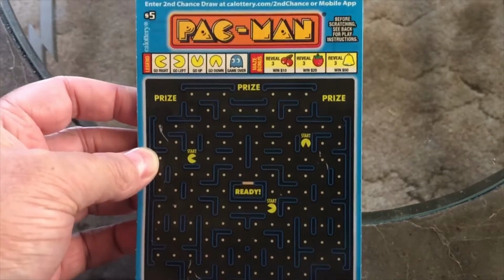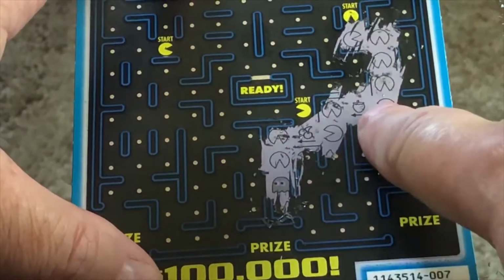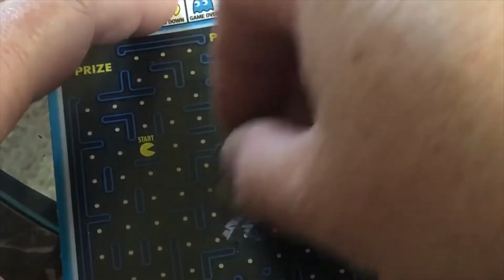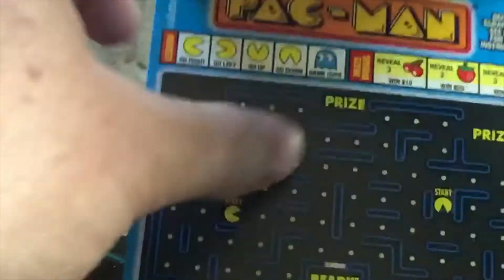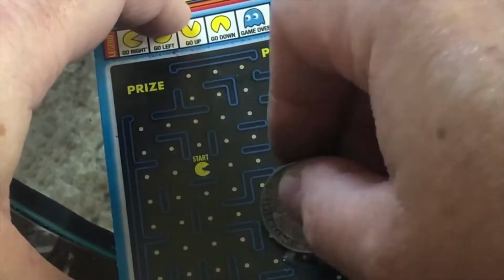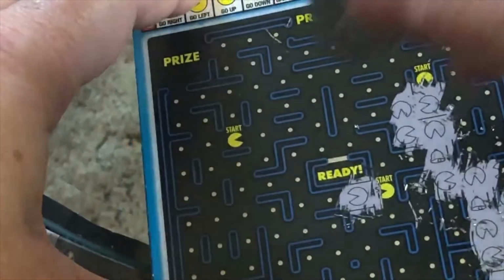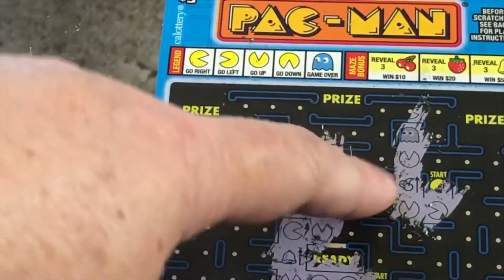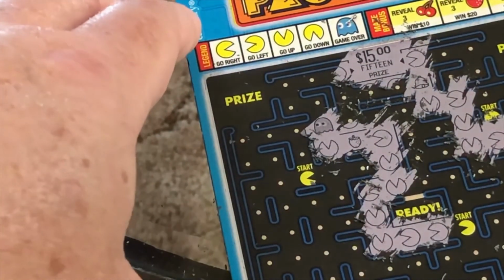California Lottery Pac-Man $5 Scratchers x 20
I went to 5 stores on the 14th when they were released but wasn't able to find any, so this morning I tried again and here is the first of my scratcher haul.  I bought 20 each of the $2, $5, and $10 tickets so we'll find out together if retirement is in my future.

Still new to YouTube and video commentary so please let me know about improvement or should I stick with robot voice...lol